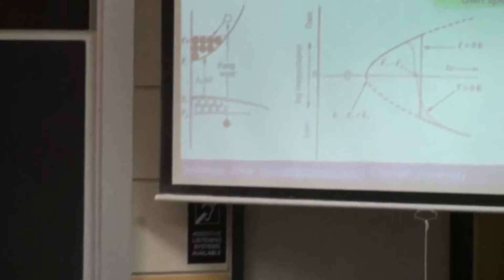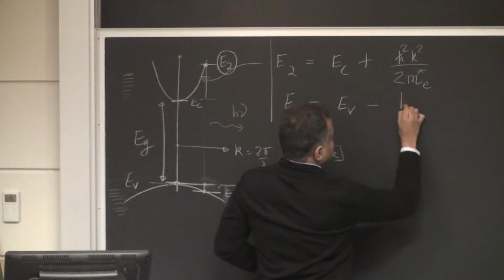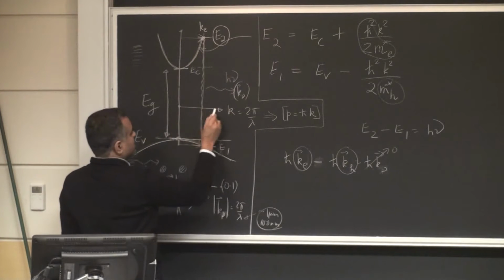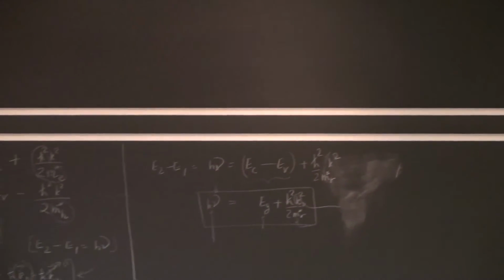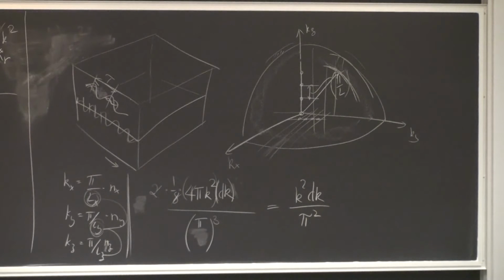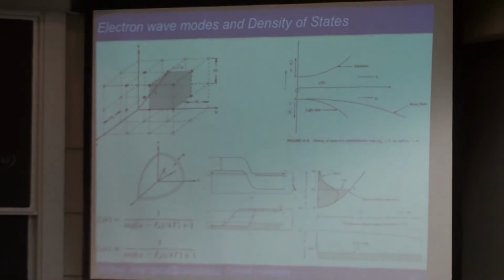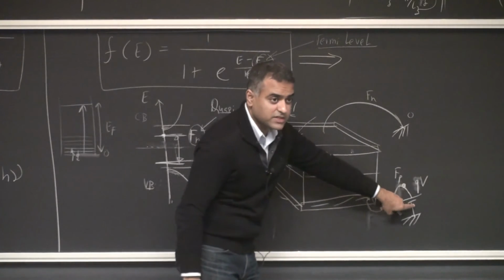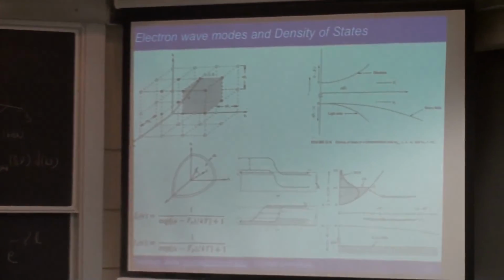Lasers & Optoelectronics Lecture 31: Gain Spectrum of Semiconductors (Cornell ECE4300 Fall 2016)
Lecture topics: Gain spectra for semiconductor lasers, joint density of states, Fermi functions, impact of bias on Fermi functions.